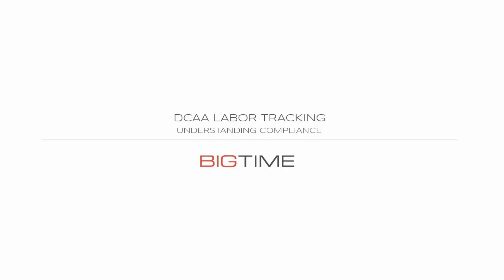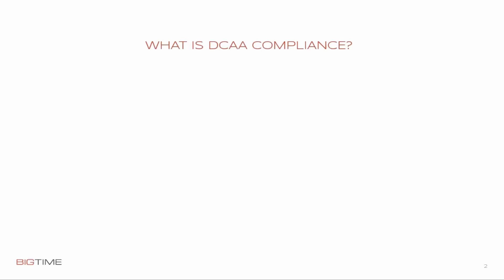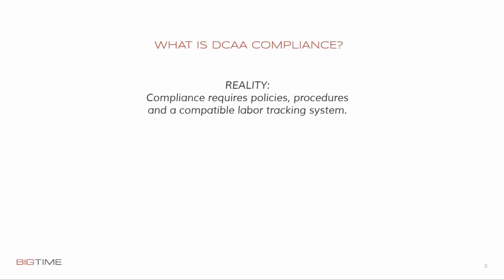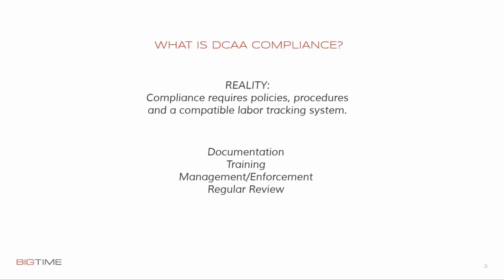DCAA Compliant Timekeeping Intro | BigTime Software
This is a short intro into DCAA compliant timekeeping and where BigTime fits in to the DCAA compliance process. Also debunking the myths about DCAA audit logs.